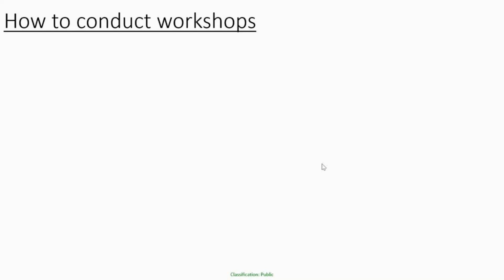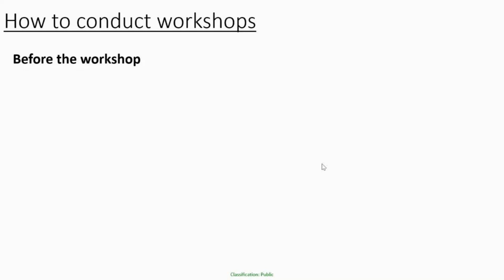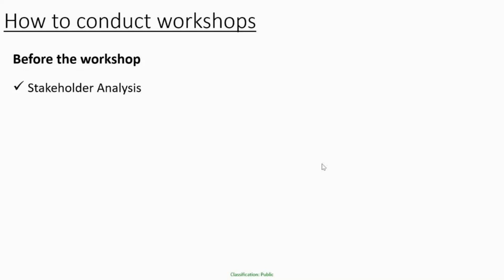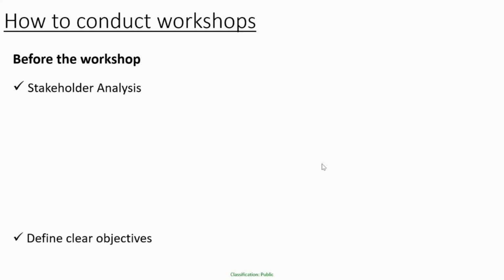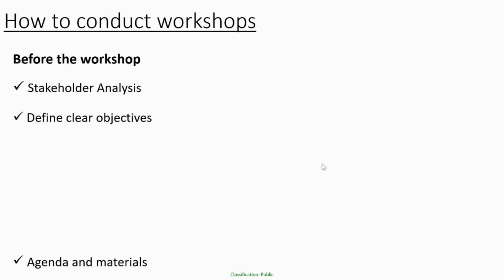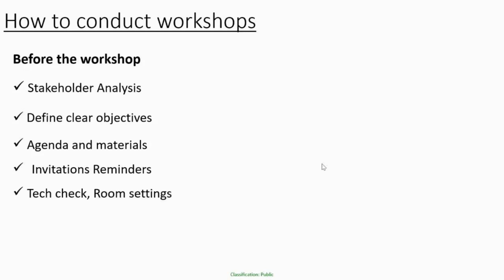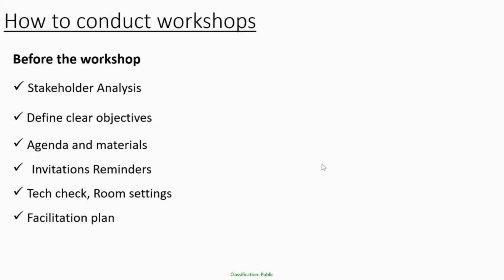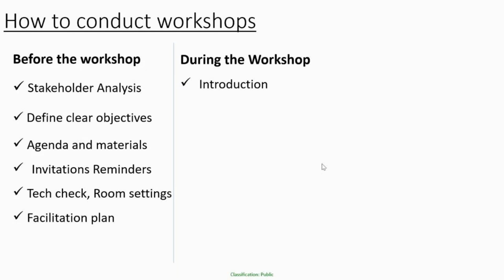Business Analyst Training Video24 b4,during workshop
What is a BA expected to do before conducting a workshop with the Stakeholders. And what should be done during the workshop to make it successful? Learn about these in this video.